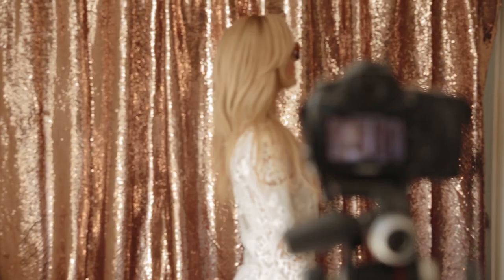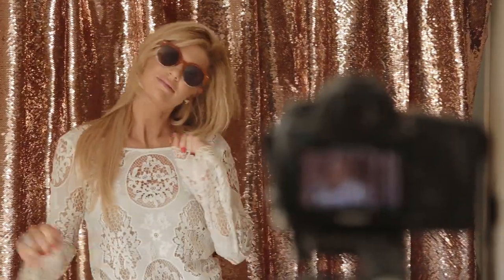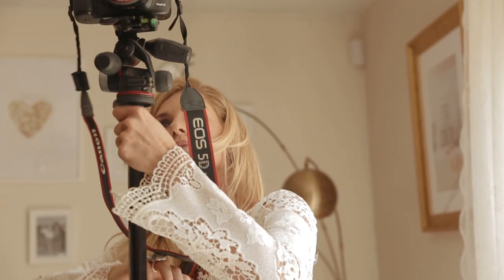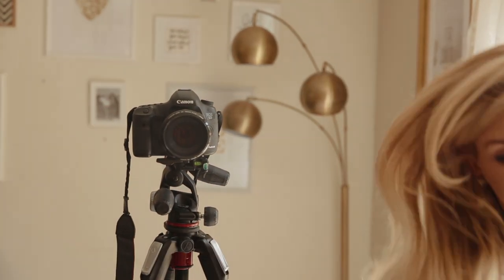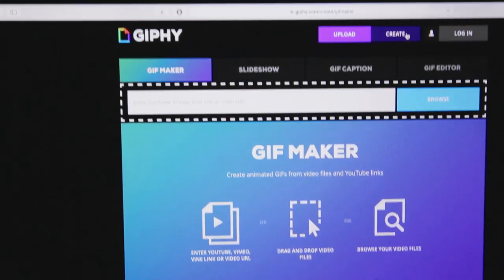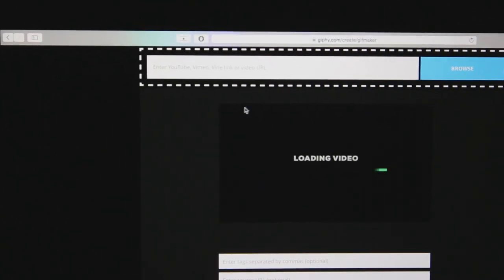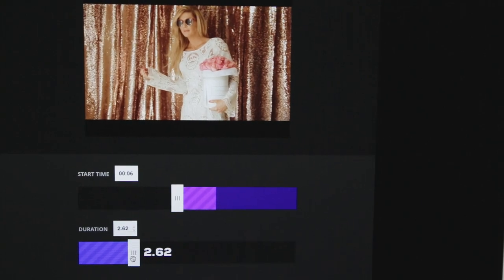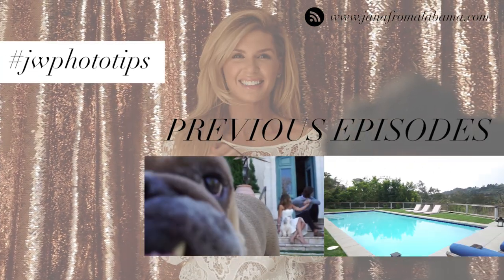How to make a GIF | Photography Tips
Watch my previous episodes!

Stay Inspired!
Jana